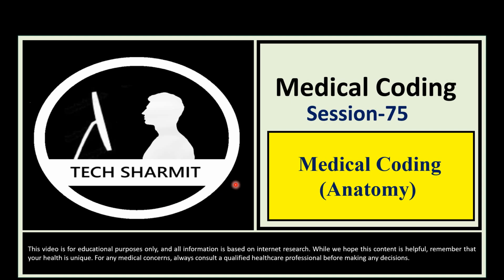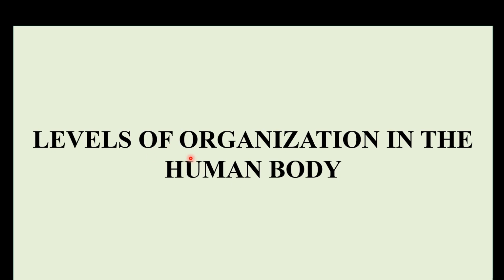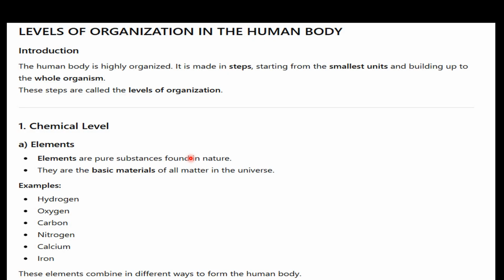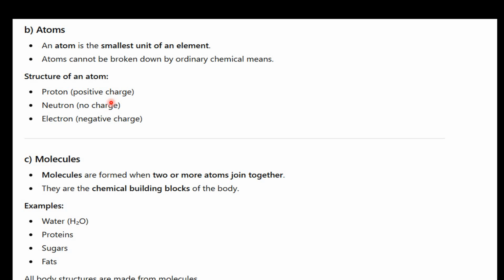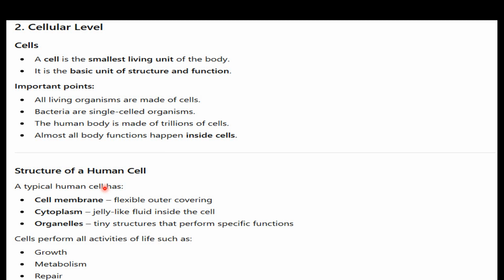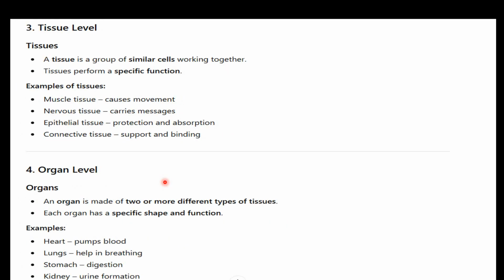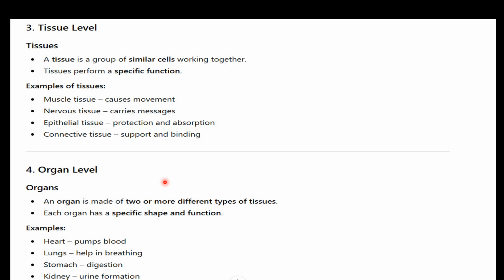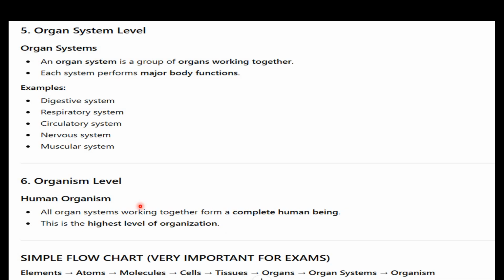Levels of Organization in the Human Body in Hindi | Anatomy & Physiology for Medical Coding (Ep-75)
Learn Levels of Organization in the Human Body in Hindi with this beginner-friendly session designed for anatomy and physiology for medical coding.

In this session, you will clearly understand how the human body is organized step by step, from the smallest chemical units to the complete human organism, explained simply for medical coding and CPC exam preparation in Hindi.

This complete Levels of Organization tutorial in Hindi is specially designed for medical coding beginners who want to build strong fundamentals in anatomy and physiology.

(1) Meaning of levels of organization in the human body in Hindi
(2) Chemical level including elements, atoms, and molecules in Hindi
(3) Cellular level and structure of a human cell in Hindi
(4) Tissue, organ, organ system, and organism level in Hindi
(5) Importance of levels of organization for medical coding and exams in Hindi

(1) Step-by-step explanation of chemical, cellular, tissue, organ, organ system, and organism levels in Hindi
(2) Examples of tissues, organs, and organ systems used in anatomy and medical reports in Hindi
(3) Simple flow chart of levels of organization useful for CPC and anatomy exams in Hindi

(1) Medical coding beginners
(2) Students learning anatomy and physiology in Hindi
(3) CPC exam aspirants
(4) Medical billing and coding students
(5) Anyone planning a career in medical coding and healthcare

| levels of organization in hindi | anatomy & physiology for medical coding | medical coding for beginners | levels of organization human body | anatomy basics for cpc | cpc medical coding |

Tech Sharmit, levels of organization in hindi, anatomy and physiology for medical coding, medical coding for beginners, human body organization levels, anatomy basics for cpc exam, cells tissues organs systems, anatomy flow chart, cpc medical coding lecture series